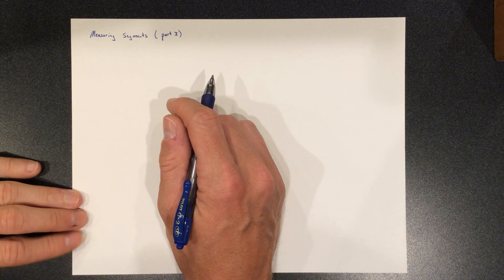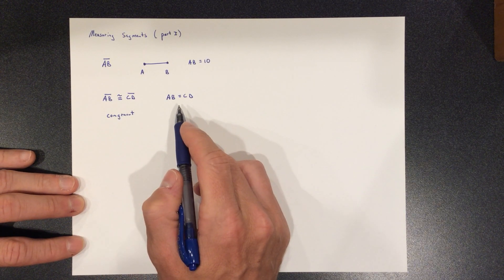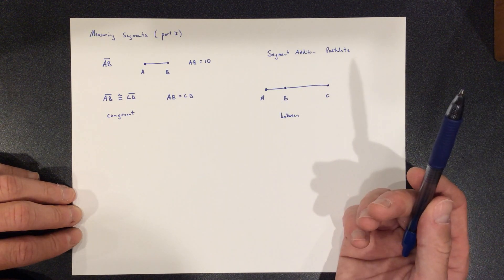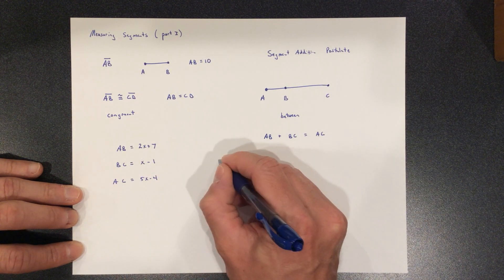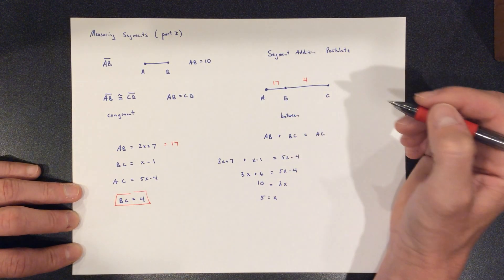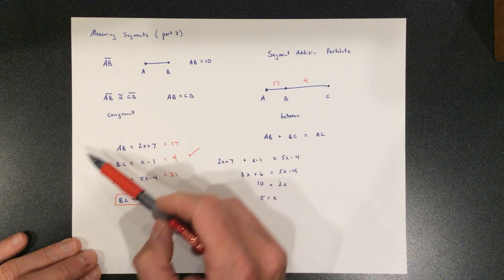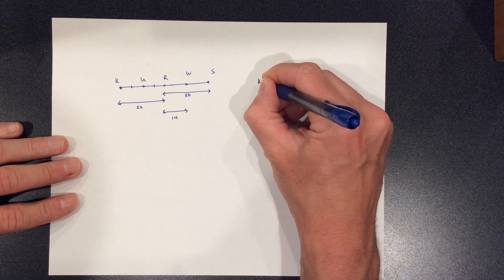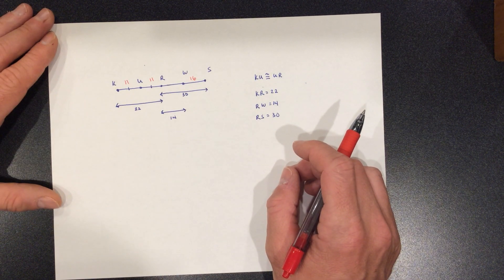Segment Addition Postulate